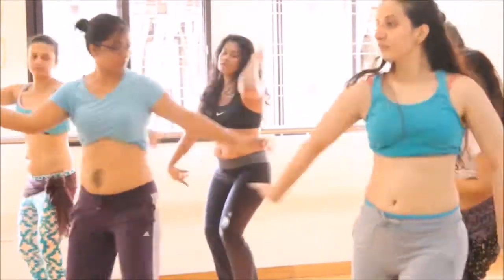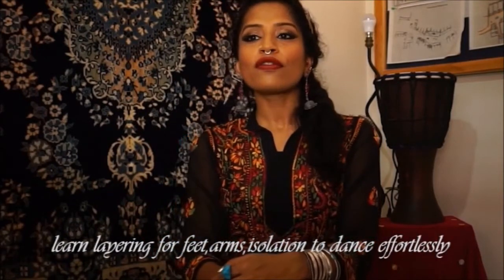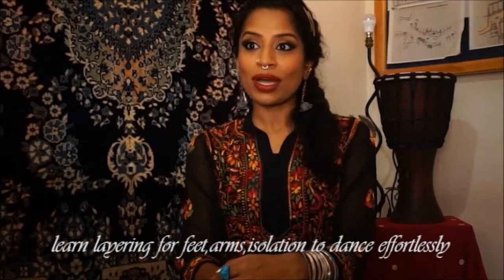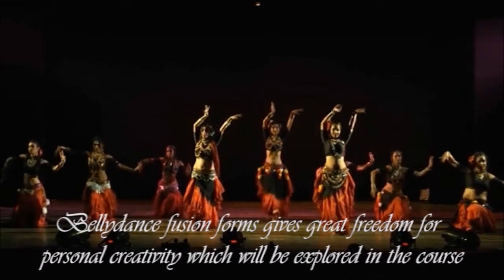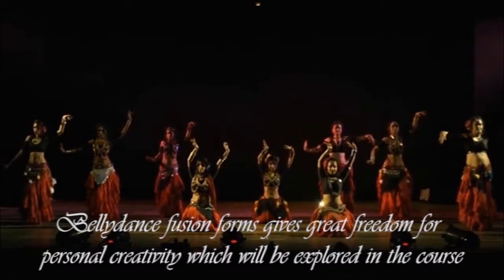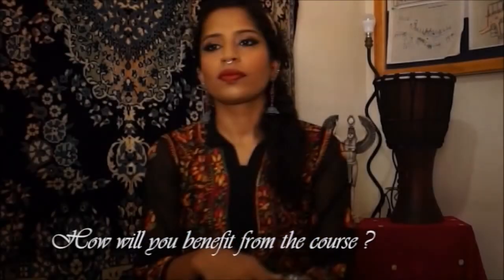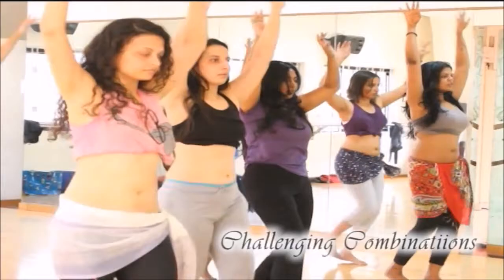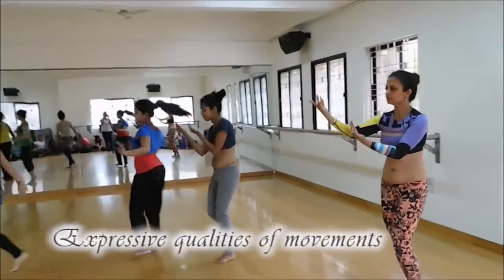The Movement Boutique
**Intermediate Bellydance Course**

Course presented by Martiya_Oriental & Gypsy Dances
Instructor: Kavya Viswanathan (Sara)
             Fred Frith - Middle of the Moment